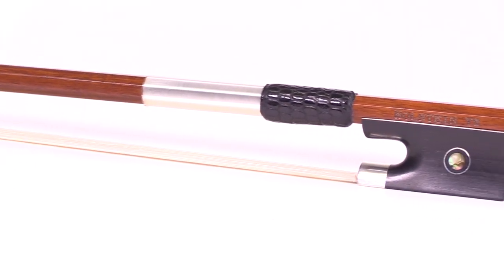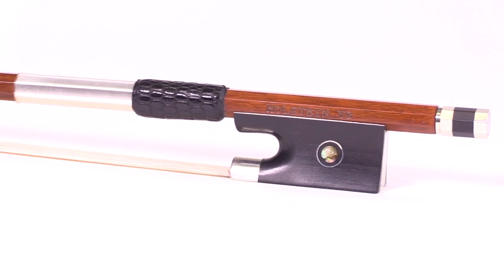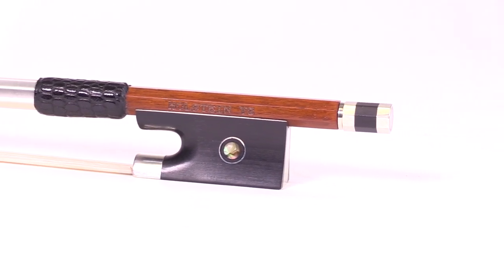Holstein 1-star Sandalwood Violin Bow Review (formerly known as Yellow Sandalwood)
New from Fiddlershop.com is the Holstein 1-star Sandalwood Bow.
These bows deliver an unparalleled playing experience compared to any wood or carbon fiber bow at this price point.